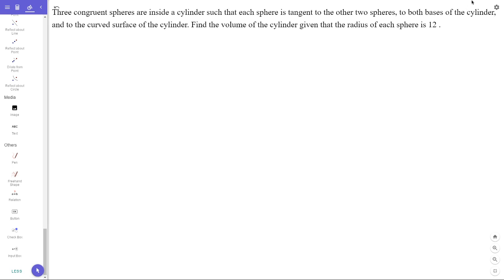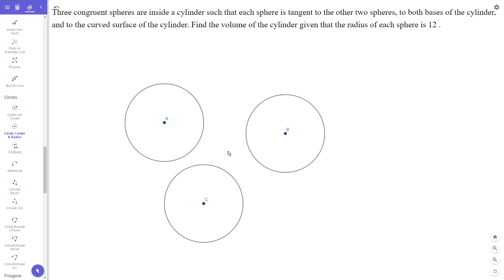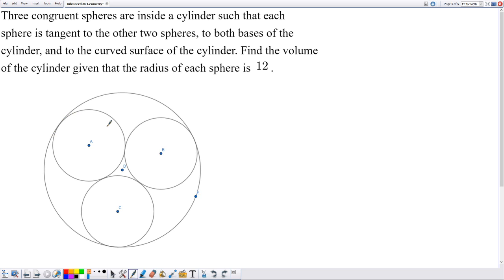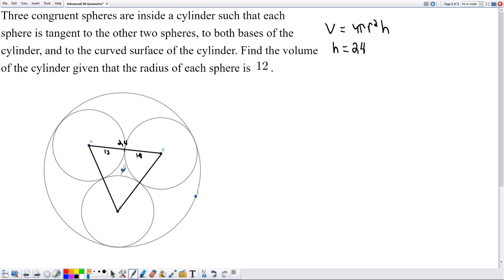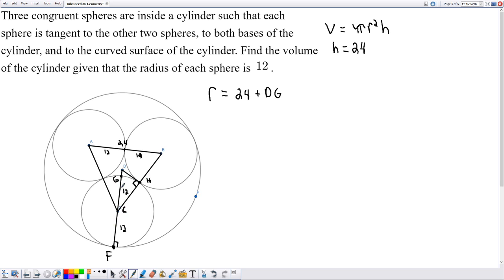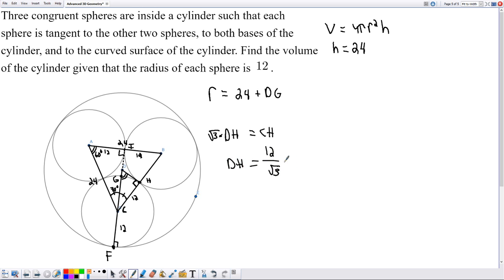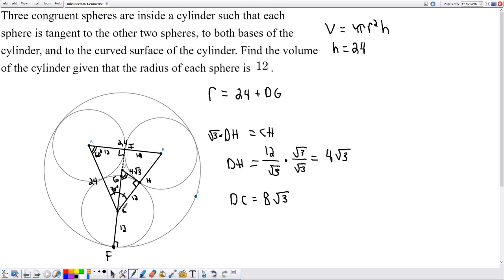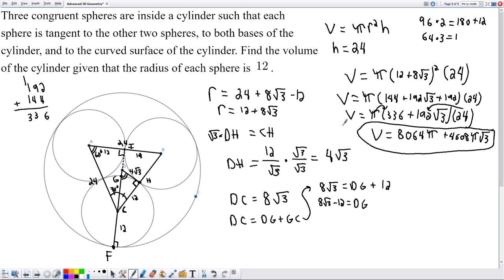3D Geometry Challenge Problem 5